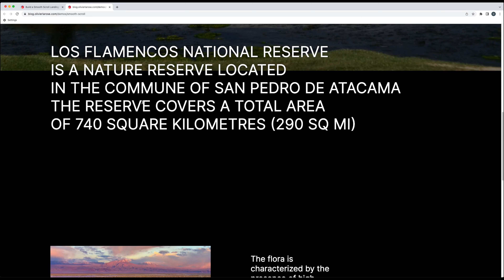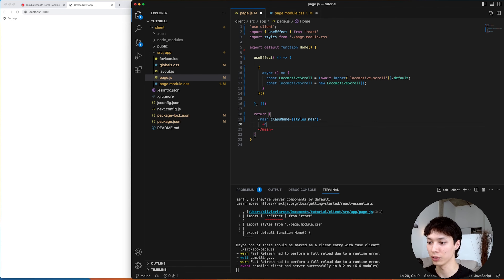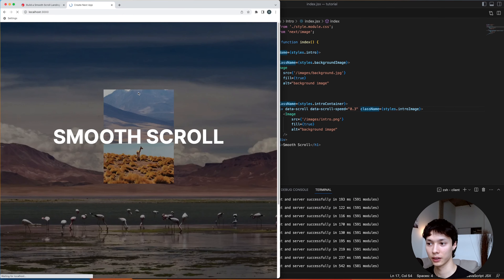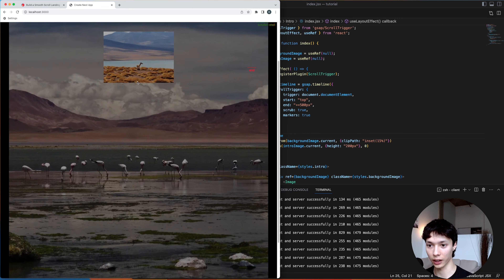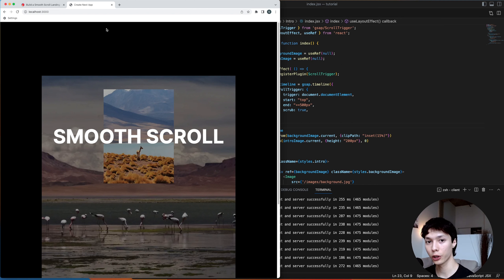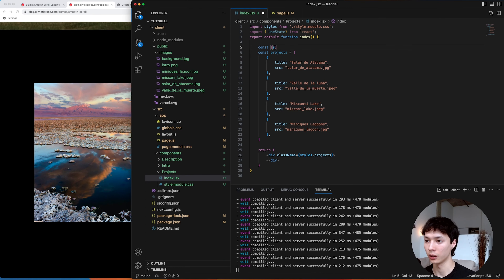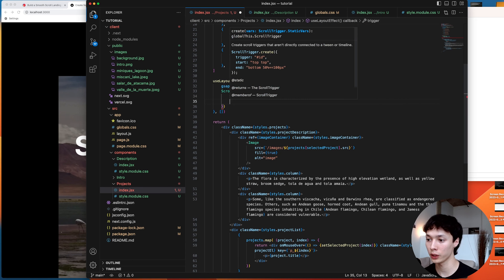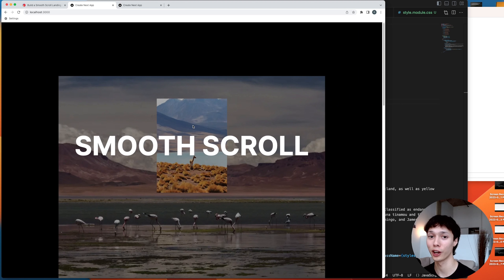Build a Smooth Scroll Landing Page using Nextjs, GSAP, Locomotive Scroll v5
A website tutorial on how to make a one pager landing page with a smooth scroll using Nextjs, GSAP and Locomotive Scroll v5

00:00 Intro
00:25 History of the smooth scroll
01:34 App breakdown
2:14 Page Component
3:28 Intro component
10:23 Description Component
13:31 Projects Component
19:51 Outro